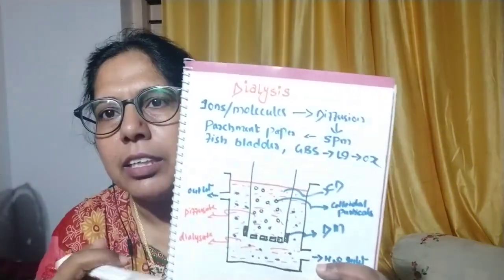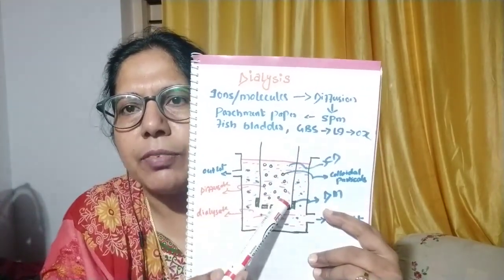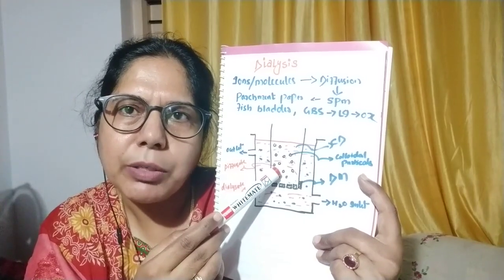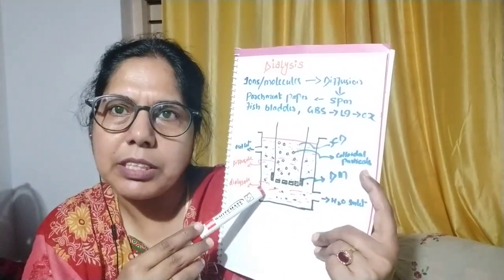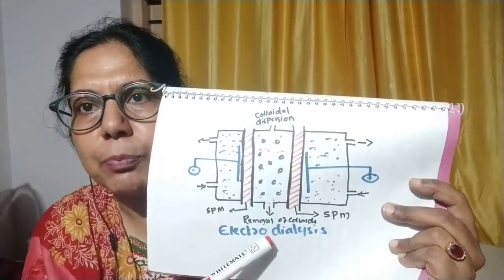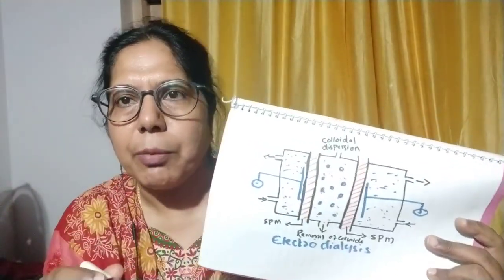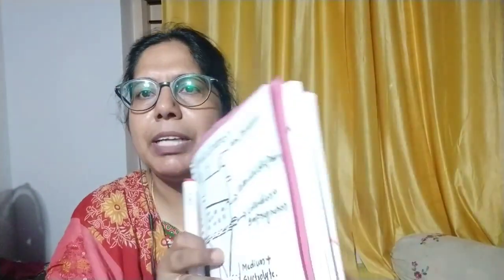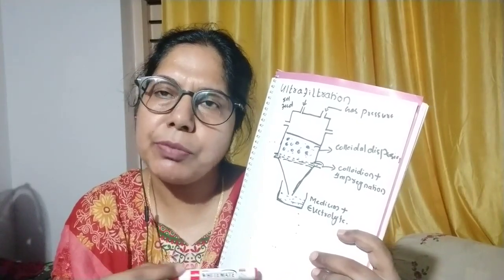Purification of colloids| Dialysis| elector dialysis| Ultrafilteration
Hi guys,
I'm Dr .vaseeha Banu T.S. (M.pharm., Ph.D)
In this video i am discussing in detail about the Purification of colloids by three methods. RGUHS students can expect this for 2-5 marks in exams.
This  topic is taken from the subject physical pharmaceutics.(RGUHS), Colloids, chapter